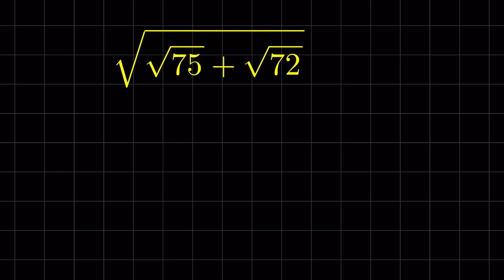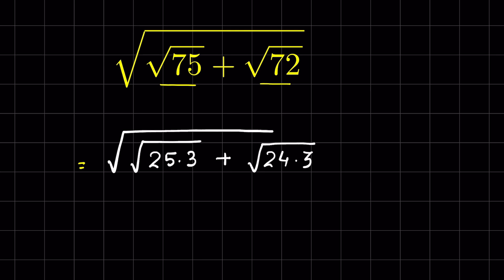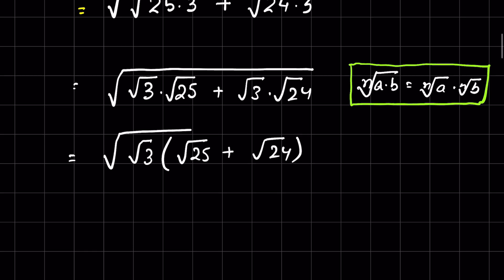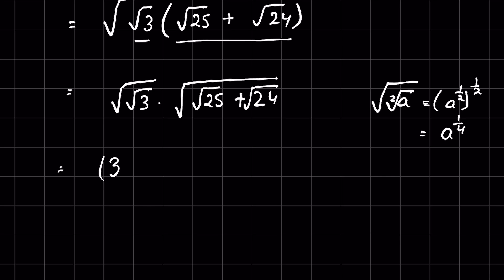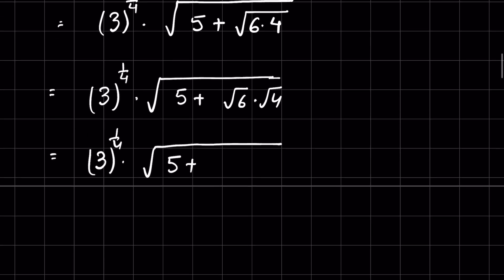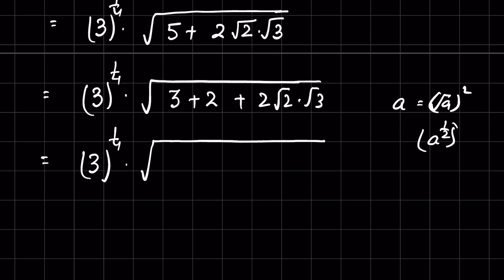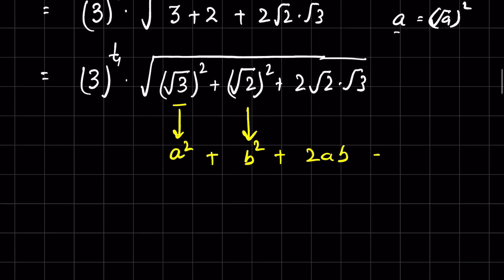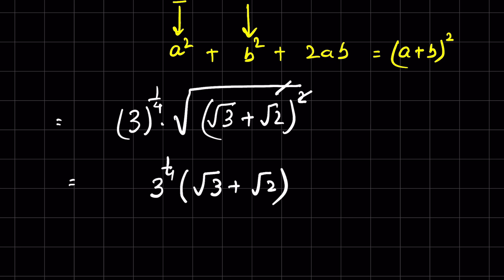How to simplify square roots